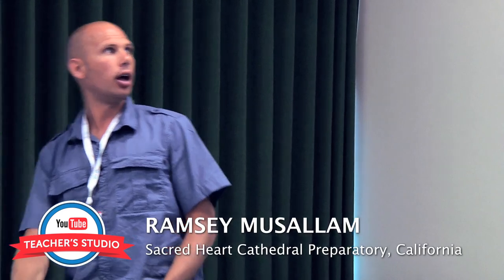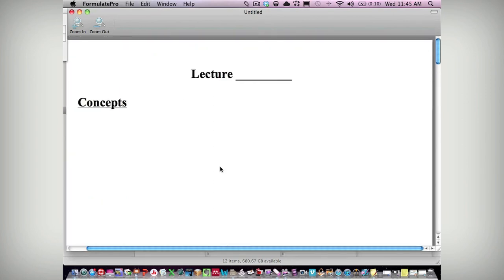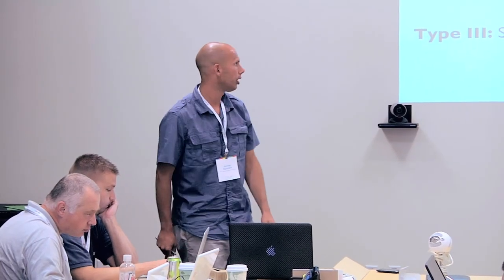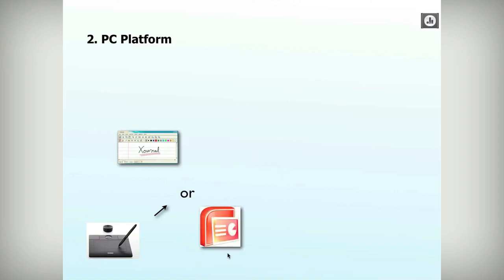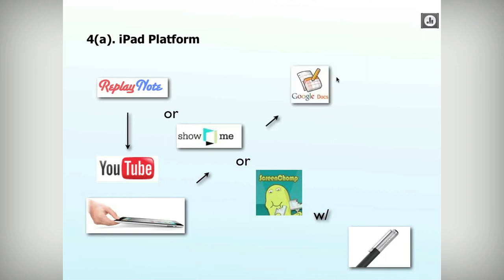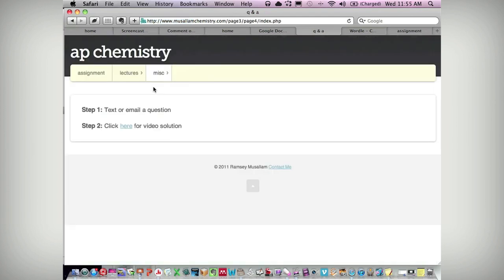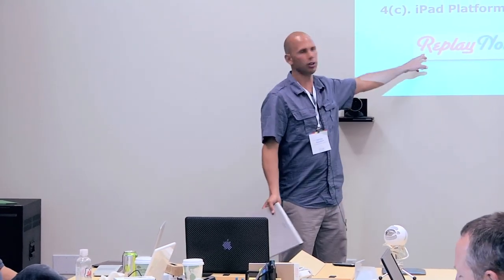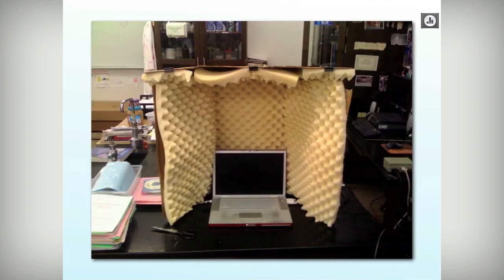Ramsey Musallam: Flipteaching - Part 4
At the YouTube Teacher's Studio, Ramsey Musallam discusses Flipteaching and how using tablets and screencasts makes class time more meaningful.